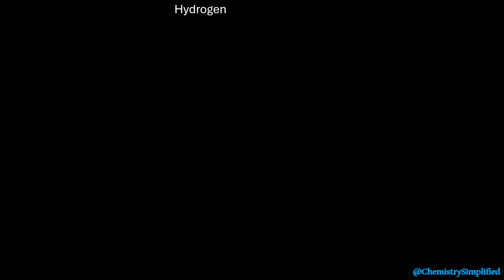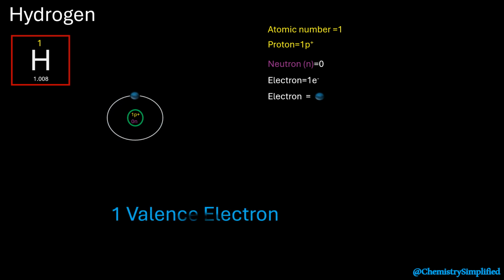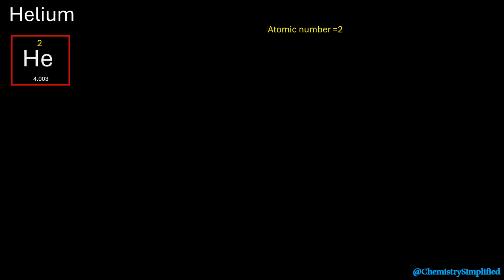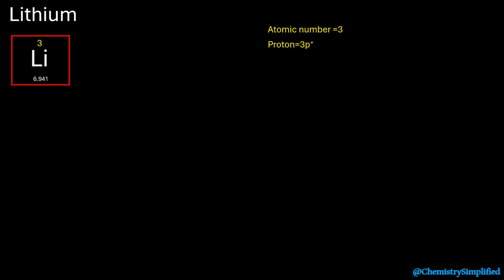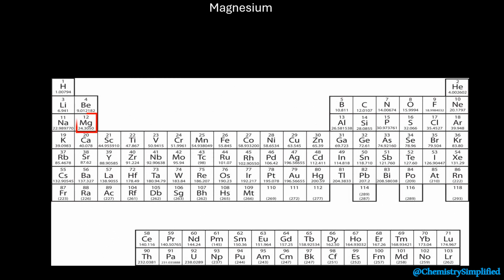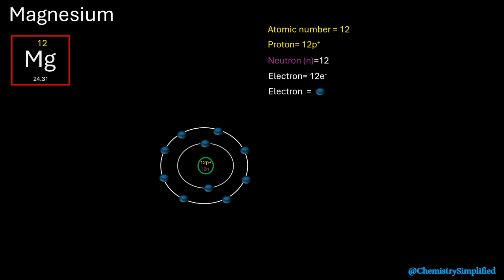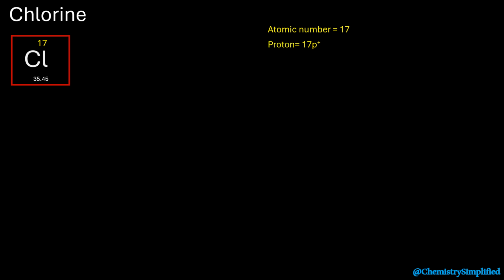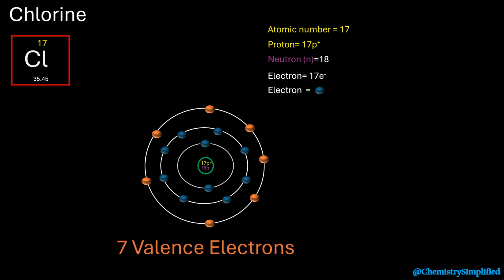Chemistry: Subatomic particles & Valence Electrons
In this presentation we explain the location of each subatomic particle. The protons and neutrons are in the nucleus of the atom, and the electrons are found in energy level which is outside of the nucleus. We also discuss valence electrons, which are electrons found in the outermost energy level. For example, chlorine has a total of 17 electrons. The first 10 electrons are referred to as core electrons because they are located within the first 2 energy levels while the last 7 electrons are found in the third (last or outermost) energy level. The last 7 electrons are the valence electrons. We provide you with many examples to ensure that you understand everything clearly.